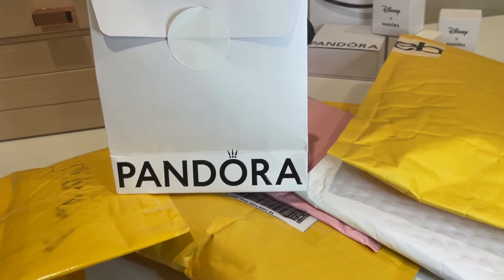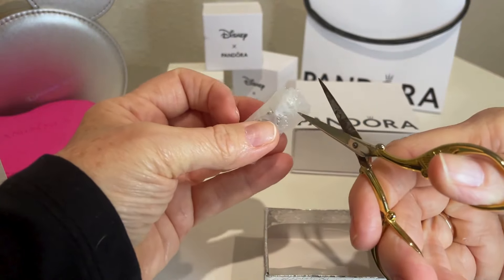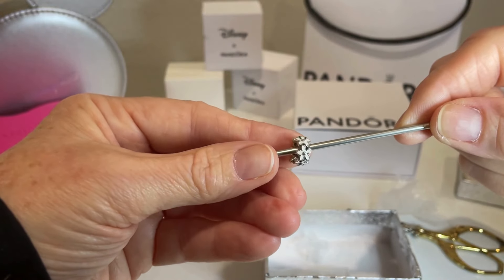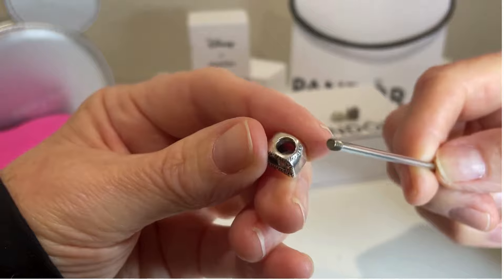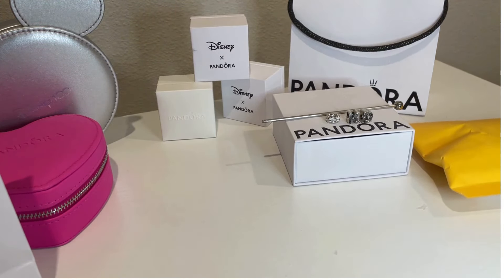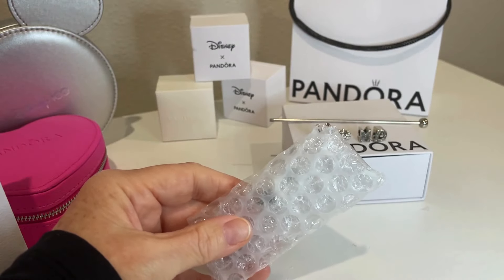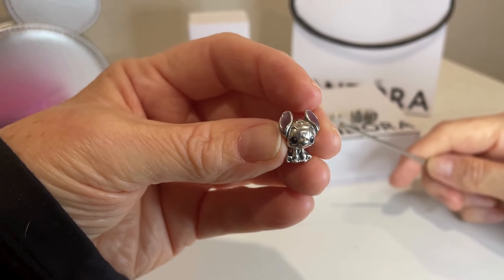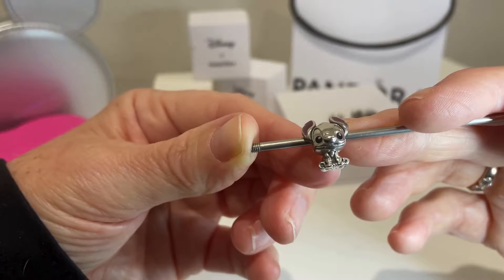Pandora | Unboxing Mini Haul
Please enjoy my latest Pandora mini haul unboxing consisting of new and pre-loved charms and a keychain/bag charm🥰 Be sure to comment below and let me know what you think especially of the lighting and microphone🌸